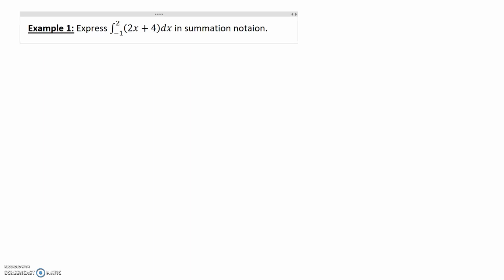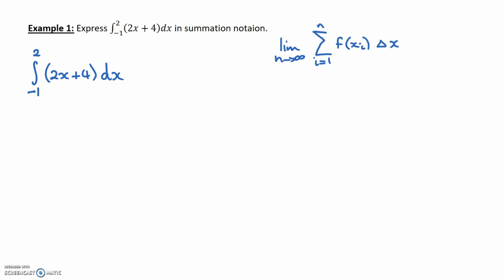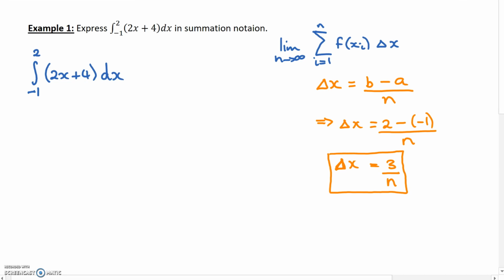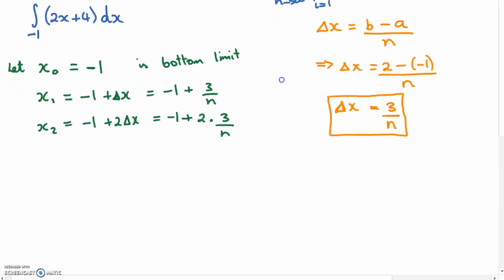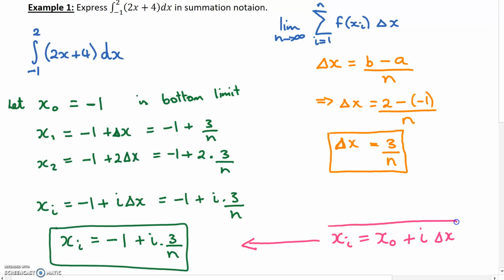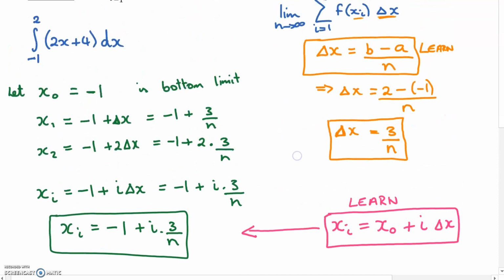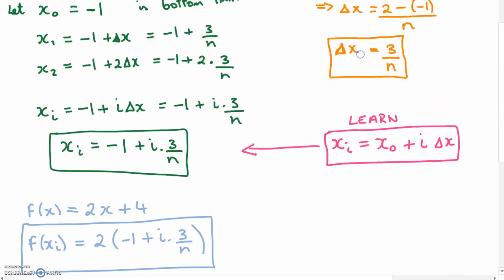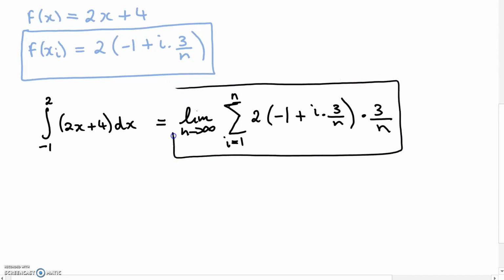Expressing Definite Integrals as Riemann Sums, Example 1